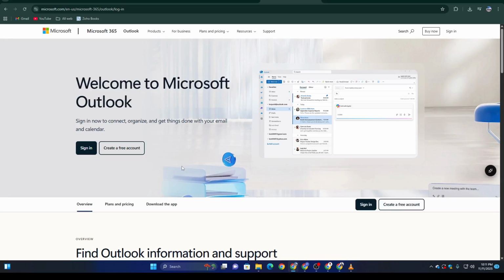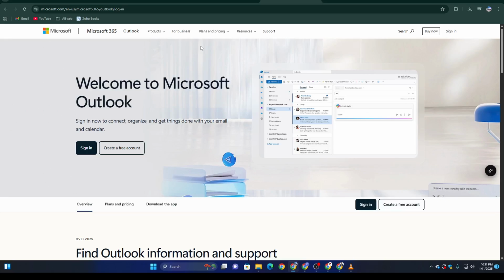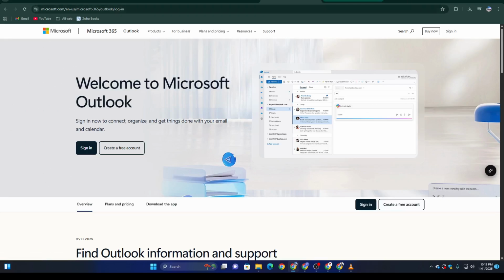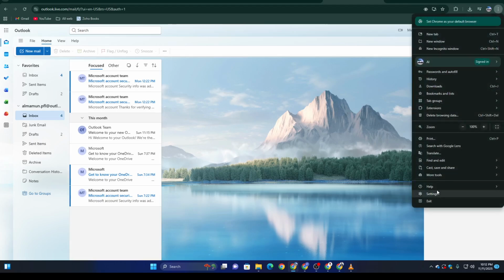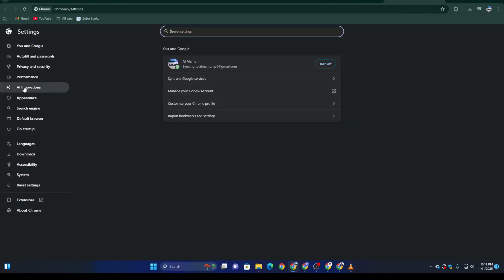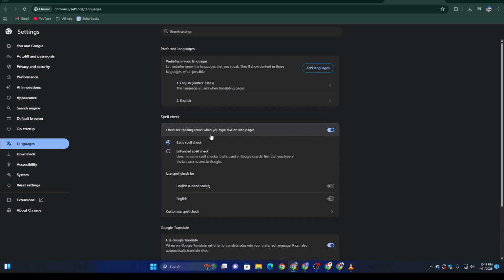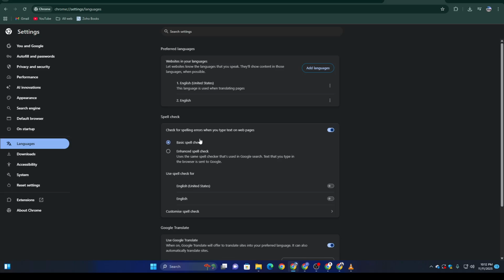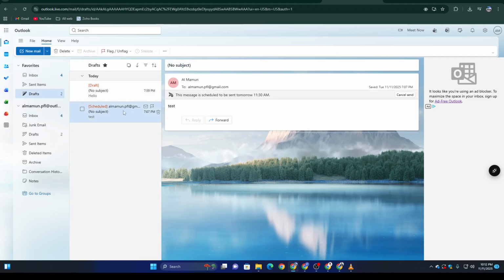How To On Autocorrect In Outlook - 2025 (Step by Step)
How to on Autocorrect in Outlook
In this video, how to turn on Autocorrect in Outlook is explained step by step. You will learn how to enable autocorrect features, fix spelling errors automatically, and customize Outlook settings for smoother email writing. This guide also covers editing autocorrect options, managing text replacements, and improving your Outlook typing efficiency.